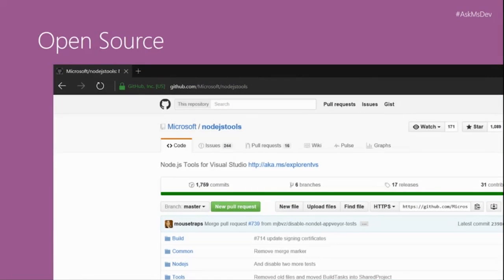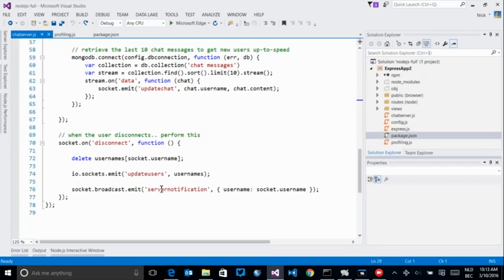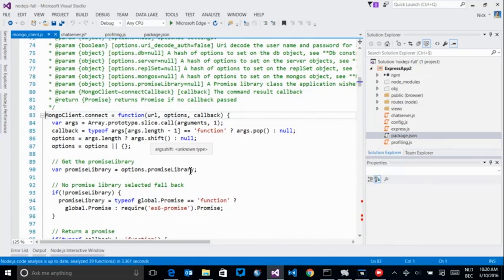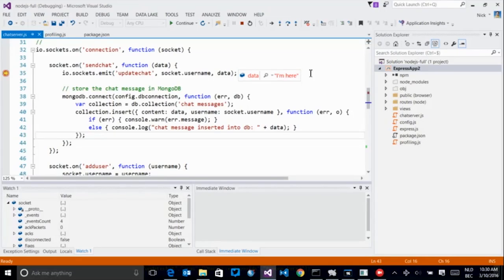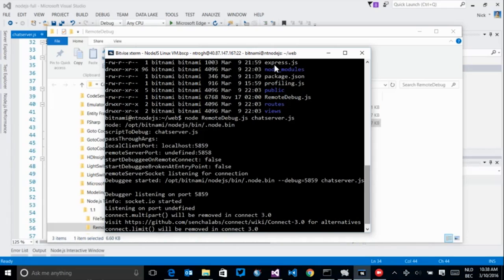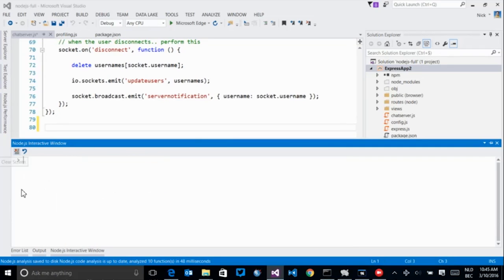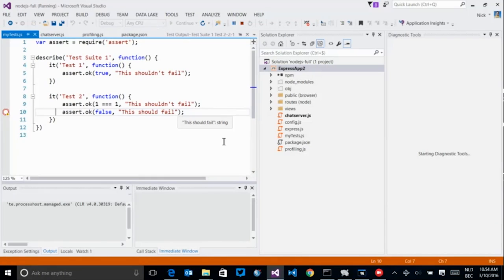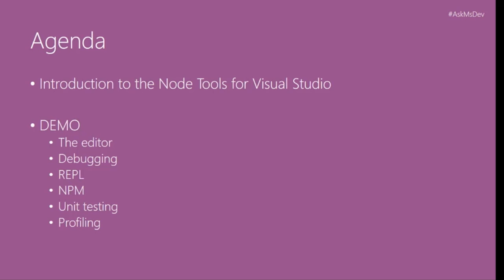Getting started with Node js Tools for Visual Studio